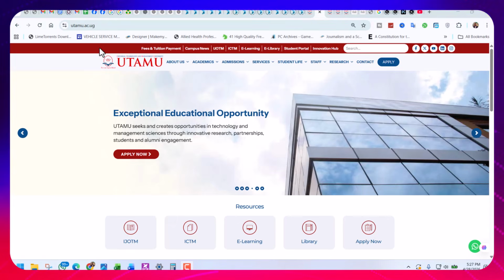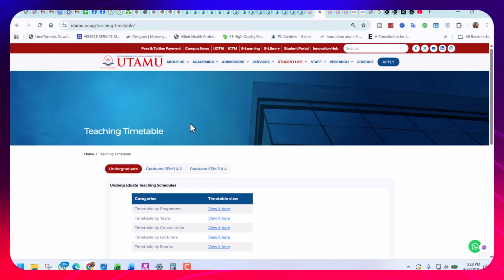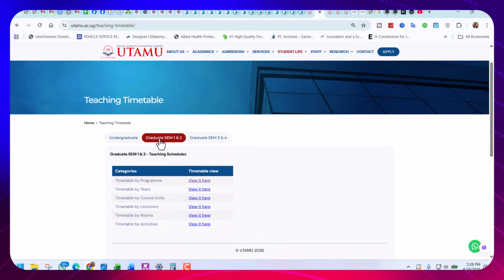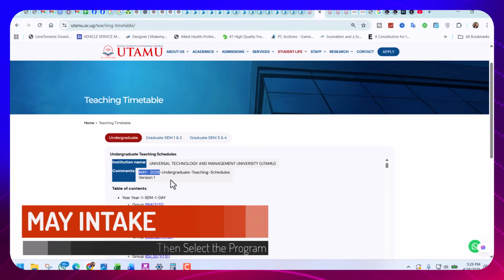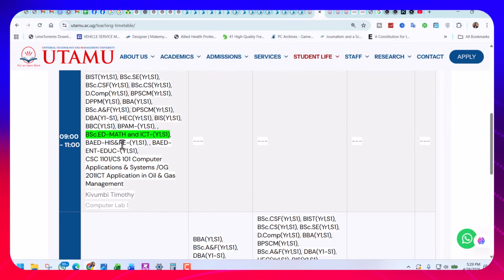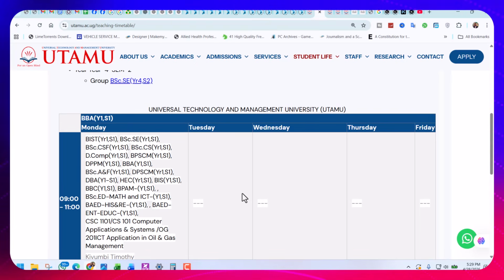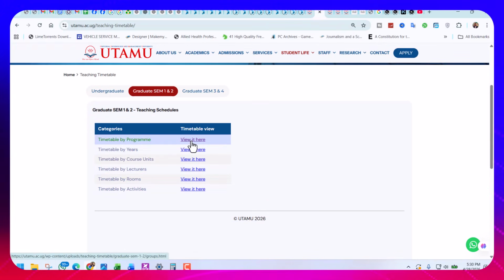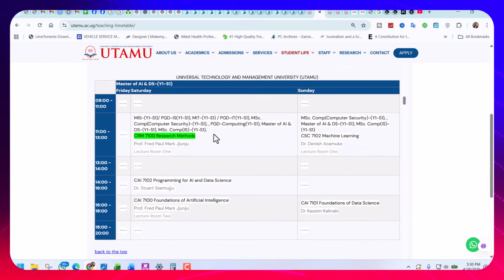How to access teaching timetable - UTAMU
Learn How to Access the Teaching Timetable at UTAMU | Step-by-Step Guide

In this video, I walk you through how to easily access your teaching timetable at UTAMU. Whether you're a new or continuing student, this quick guide will help you stay organized and prepared.

I keep all my tutorials simple, practical, and straight to the point—so you can learn fast and apply immediately.

I’m a Software Engineer, Lecturer, and Leader—sharing knowledge to help you grow academically and professionally. The world moves fast—stay ready and keep learning.